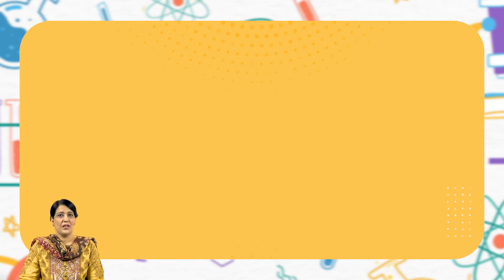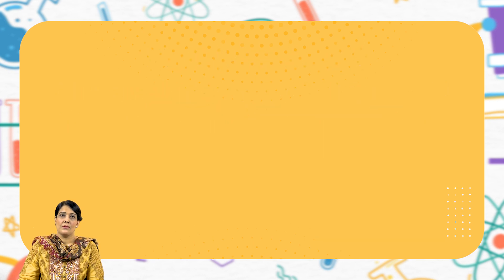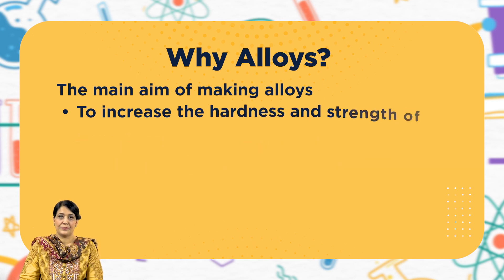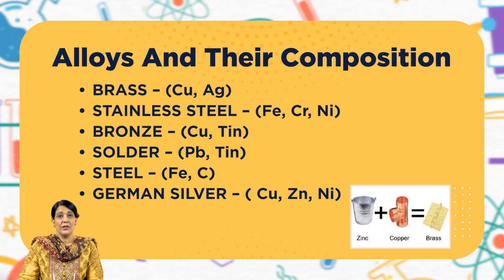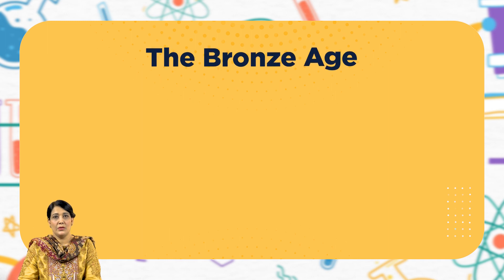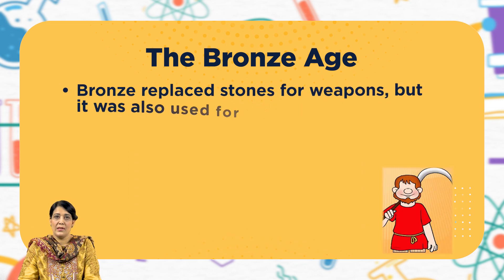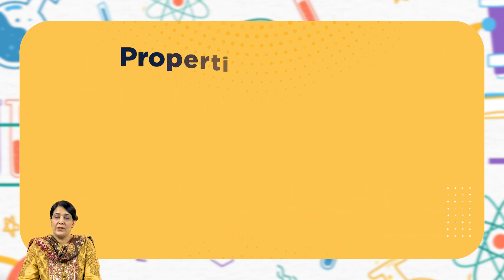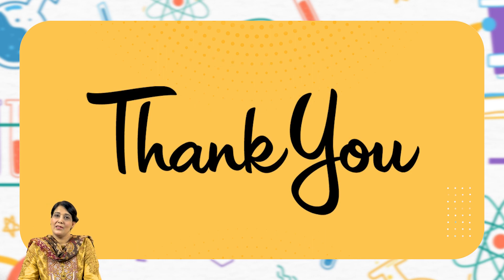Science - Class -7 - What Is An Alloy? - Ms Mahria Maqsood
This video is about the importance and uses of Alloys